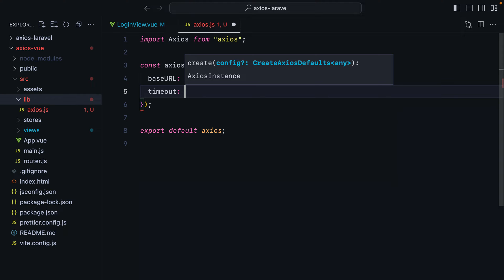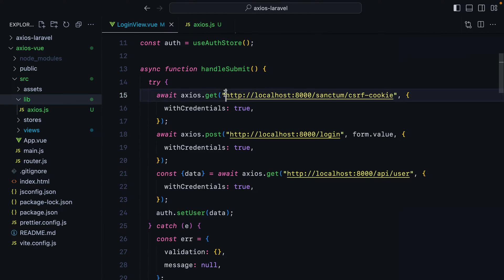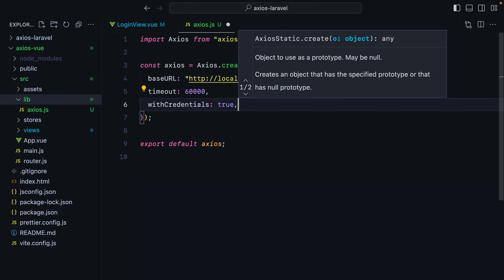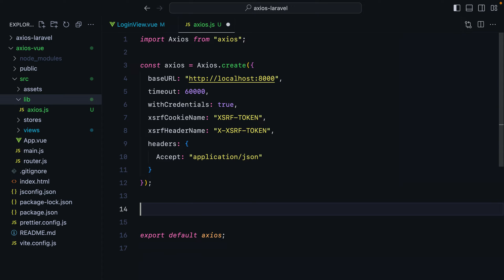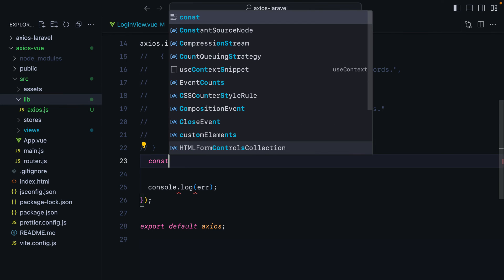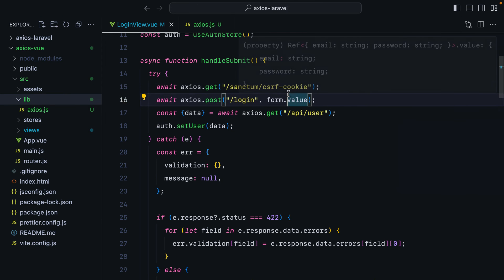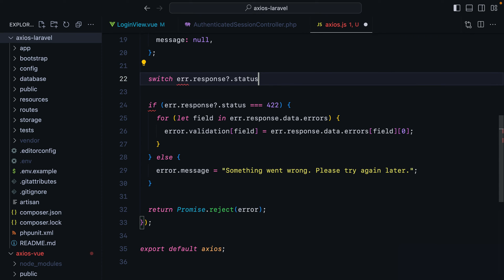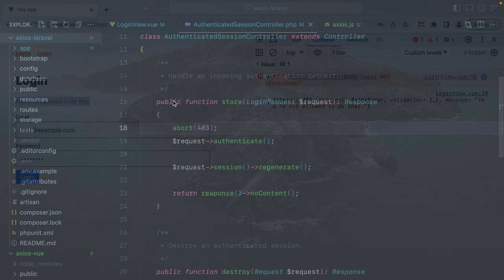Axios setup for Laravel API requests